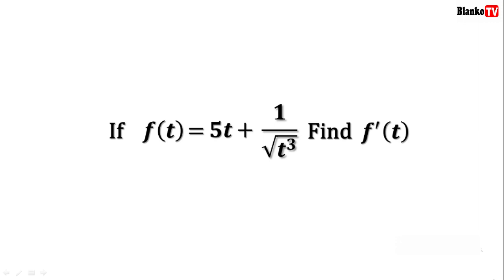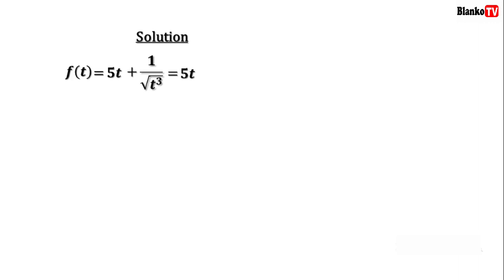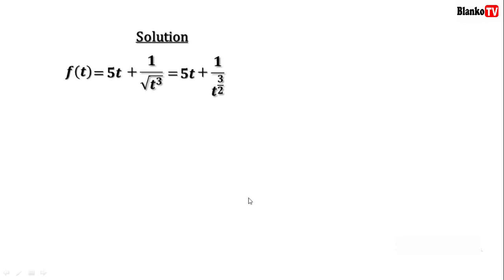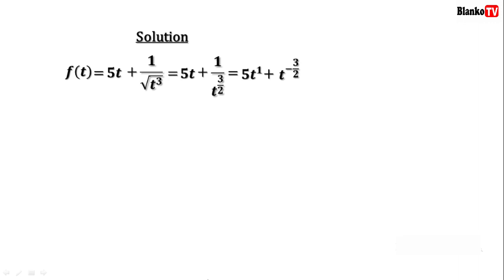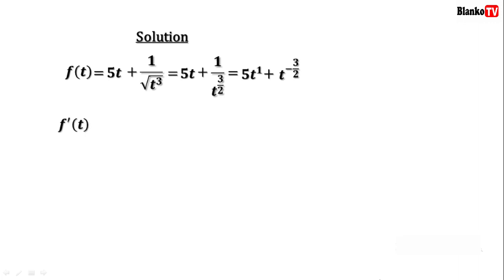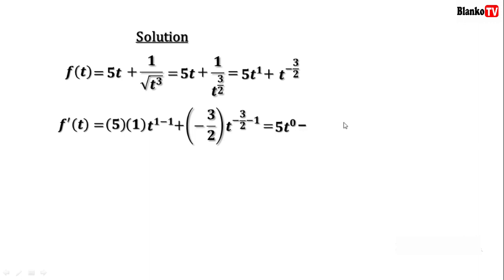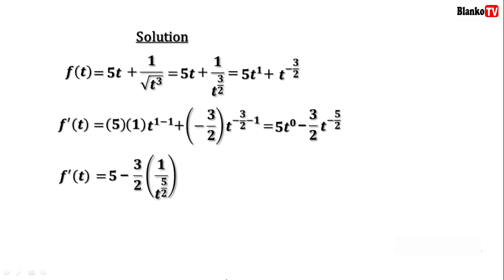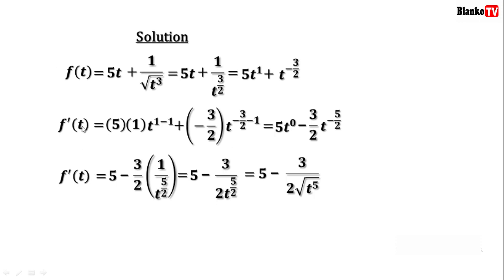if f(t)= 5t + 1/t^3 find f' (t),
Here on the Brainy Academy Channel, you will learn Engineering Mathematics, Science Calculations, Physics Calculations,Ohms law Calculations, Calculus, Integration, Differentiation, Core Mathematics, Elective Mathematics,Simultaneous Equation,  Introduction to Differentiation, Introduction to Integration, Transposition of formulae, Brainy Academy, Indices and  Standard form,Brainy Academy, Introduction to Quadratic equation,Solution of quadratic equation by factorization, Practical problems involving quadratic equation,DC Circuit Calculation,Resistivity and Resistance Calculations,if, f(t)= 5t + 1/t^3  find f' (t),